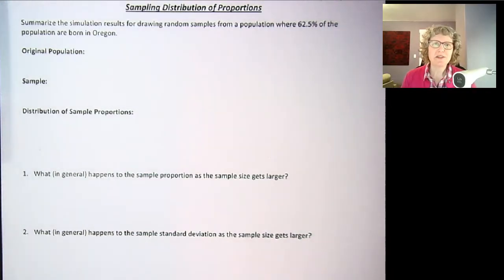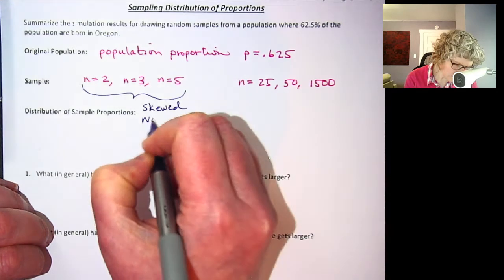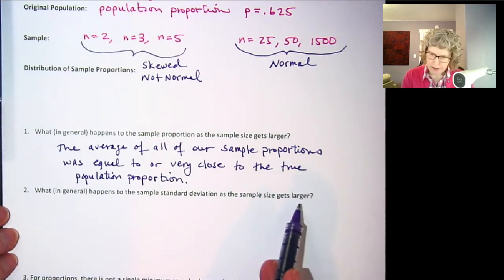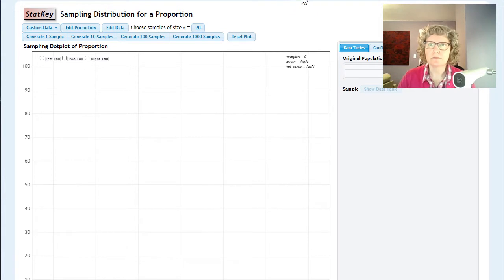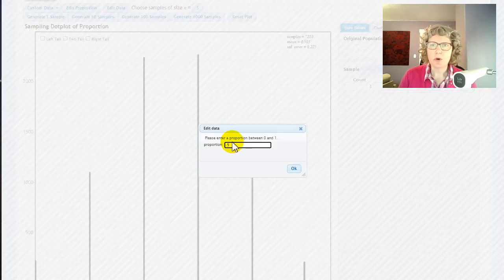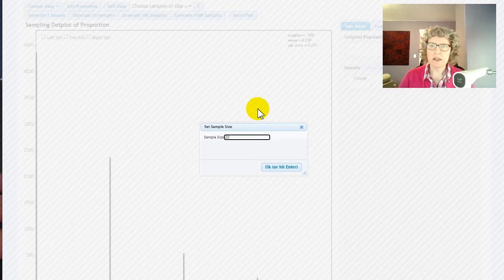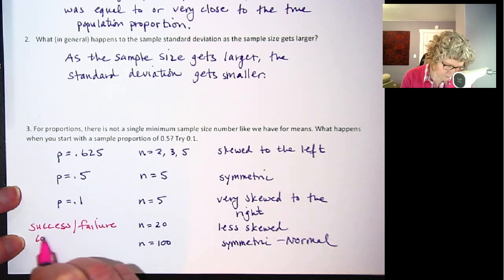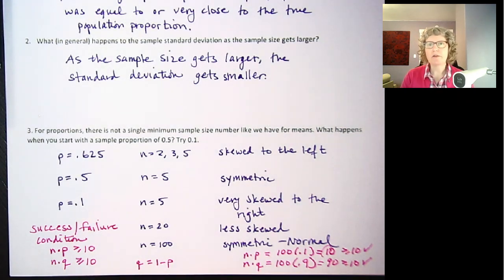Math 243 Sampling Distribution of Proportions Summary